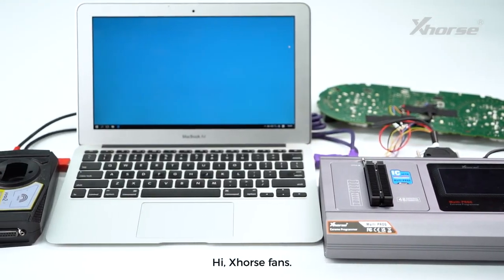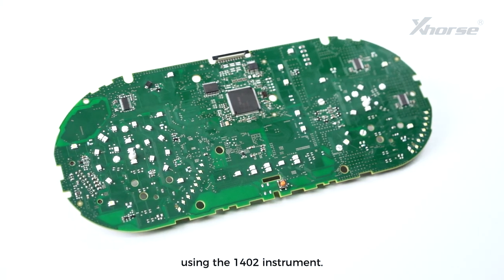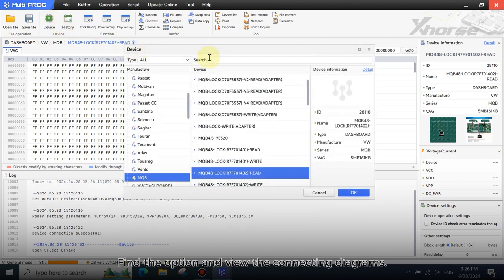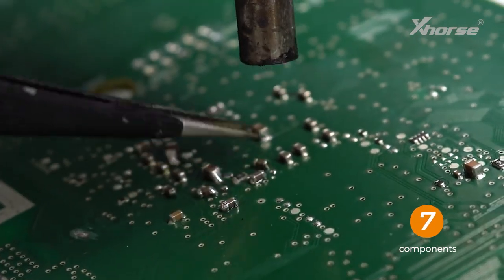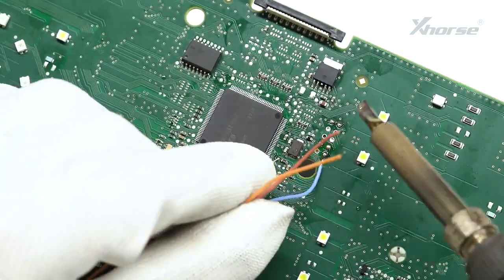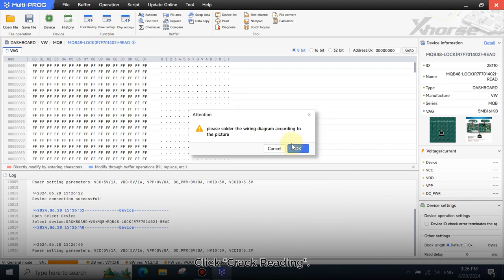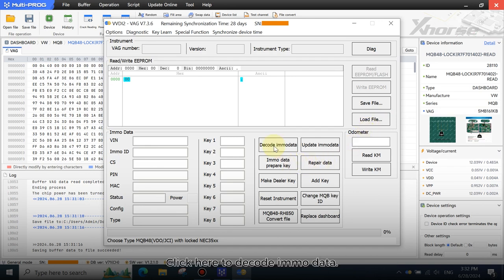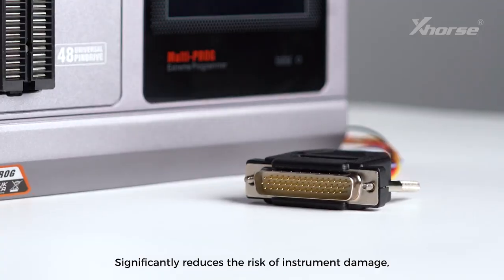Xhorse Multi Prog Read MQB RH850 R7F701402 with RH850 Adapter-VVDISHOP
how to read MQB RH850 R7F701402 cluster with Xhorse Multi Prog and RH850/V850 adapter.

No need to cut wire or lift pin.
Use the RH850 adapter for multi prog only. It does not compatible with rh850 cable for vvdi key tool plus.

Supported dashboards:
VW Gen4 Johnson Controls
34XX series MQB 34xx series
MQB-RH850(R7F) series